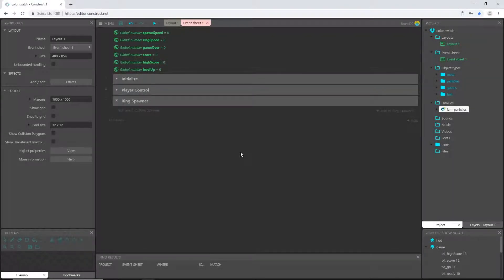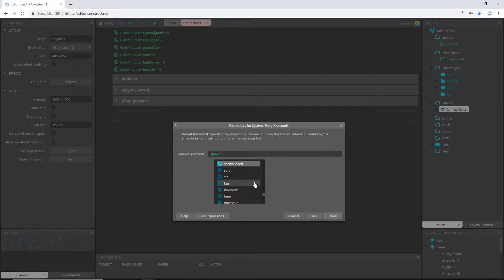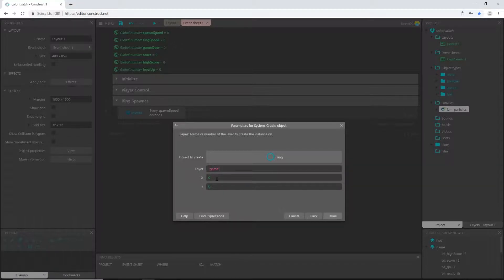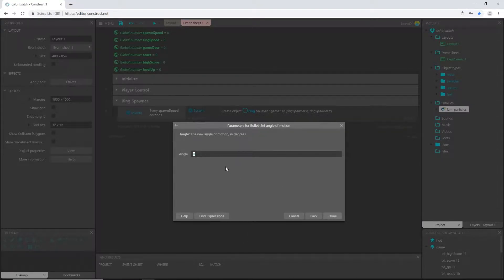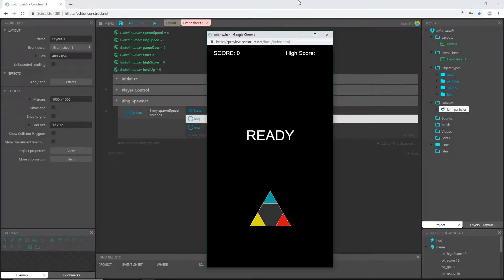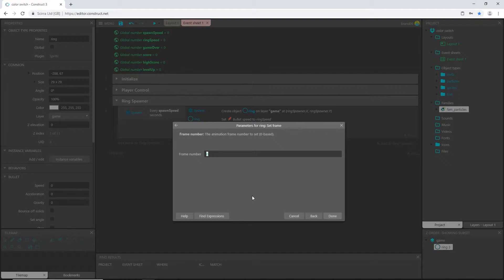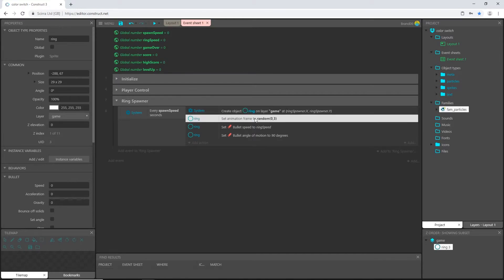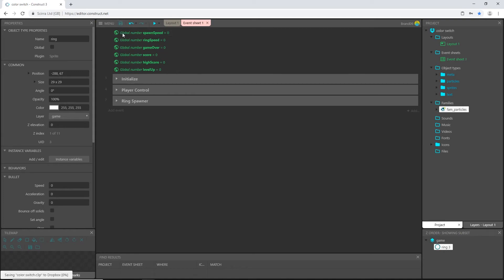Construct 3 Tutorial - Color Switch #4 - Spawning Objects & Random Function - no coding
Construct 3 or Construct 2 Color Switch game. Make a mobile style game like Color Switch without coding.

In this video, we will set up the spawner to create/spawn the ring objects. We'll also use the "random" function to change colors and animation frames.